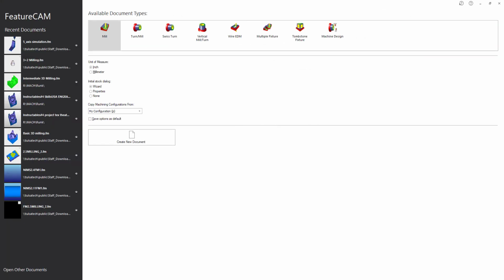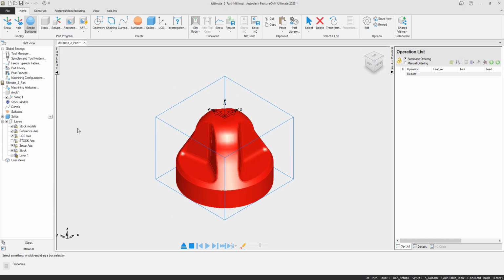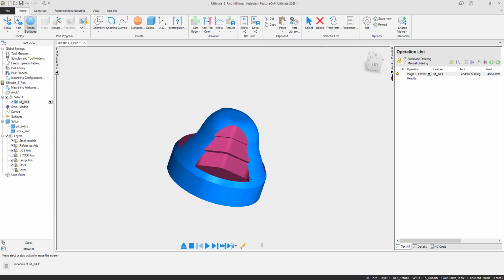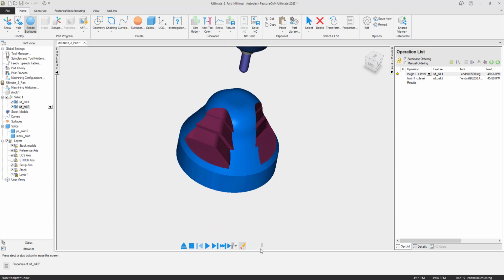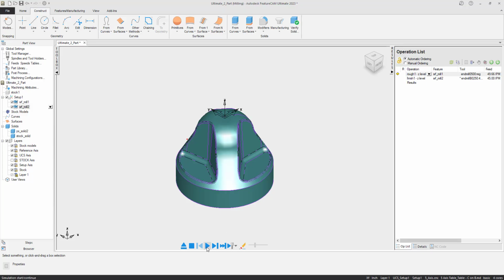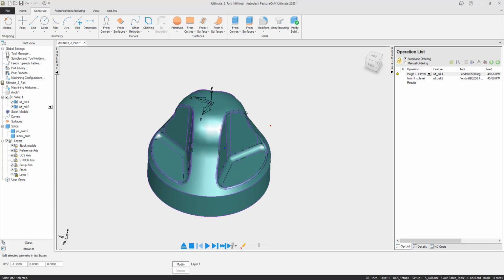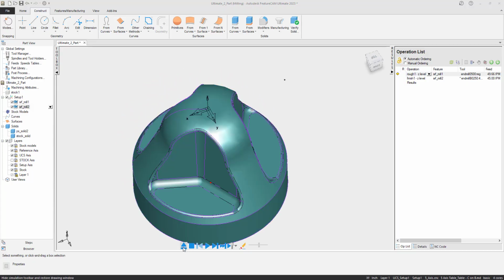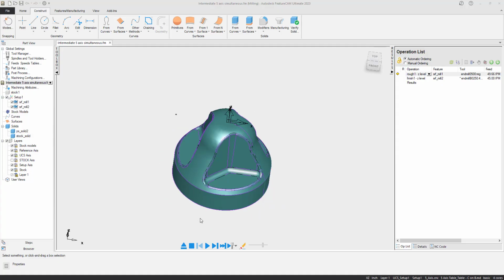Feature Cam Advanced 5th Axis Training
This video will walk through the process for maximizing Simultaneous Milling to a model. Files below can be downloaded to follow along with video.

Time stamps are also below.
Roughing - 3:20
Finishing - 4:08
From Point Strategy - 6:31
To Point Strategy - 10:22